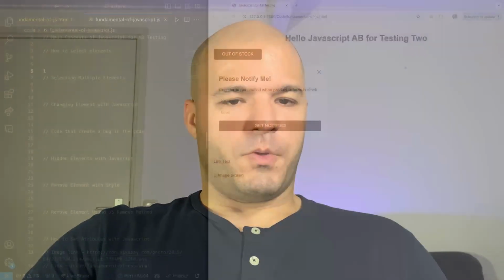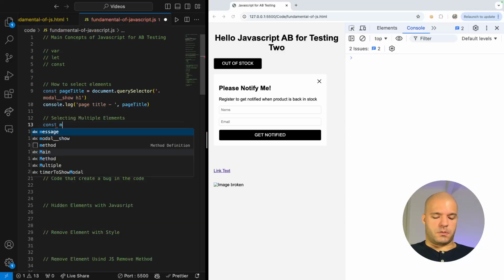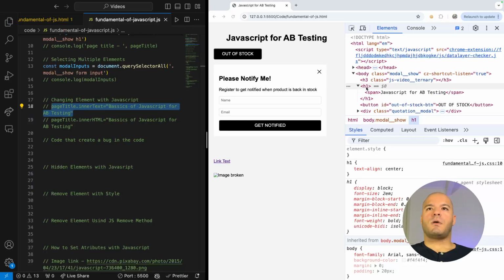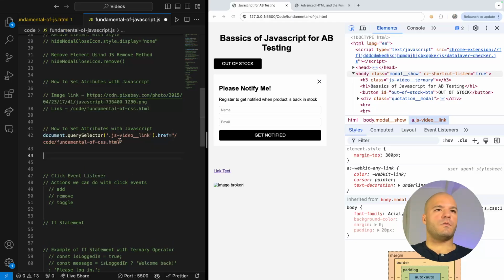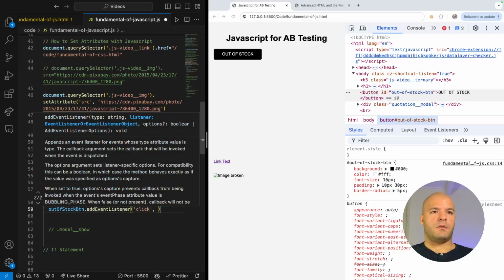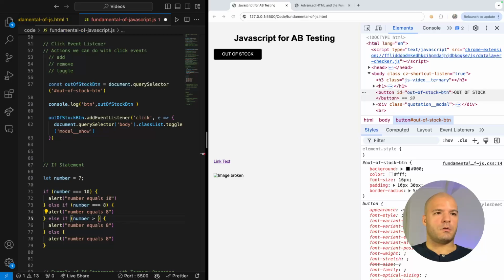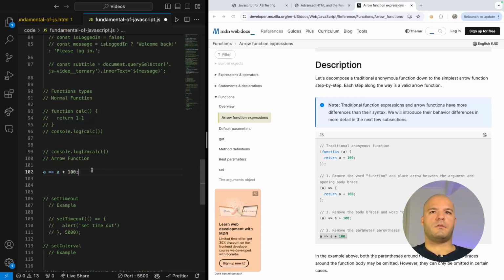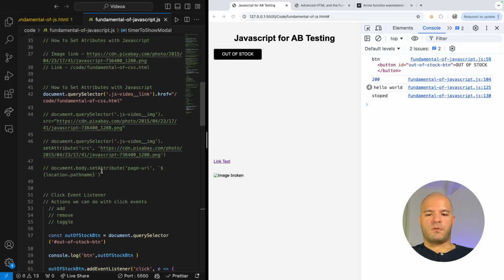The Fundamentals of Javascript for AB Testing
If you would like to learn Javascript (JS) to advance your AB Testing program, with this video you can doing that.